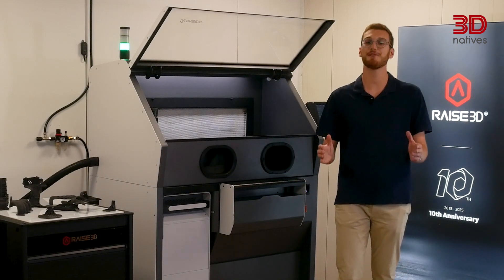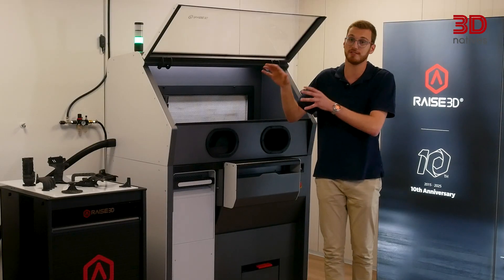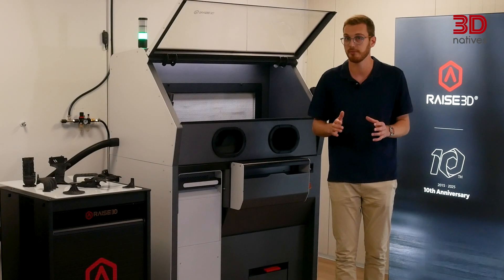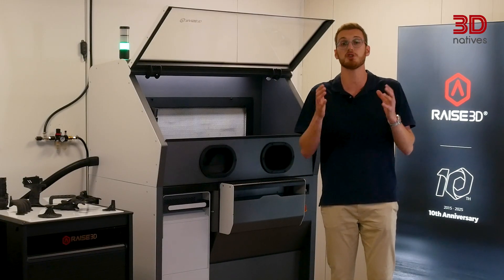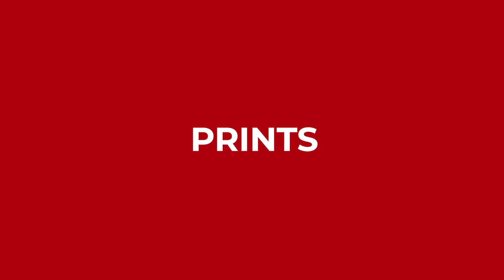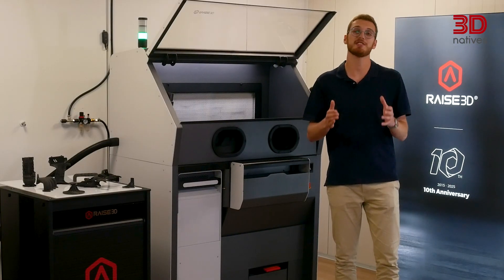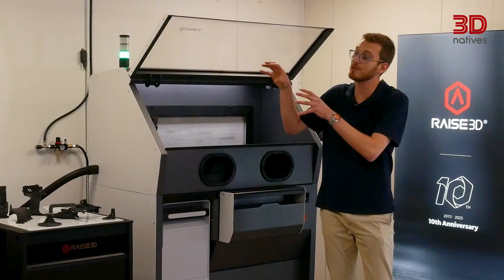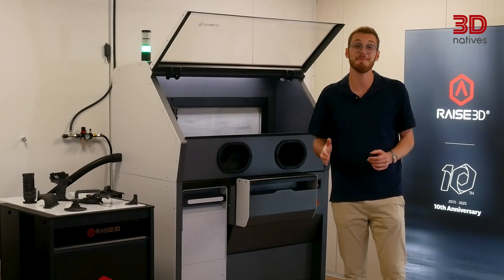We Put Raise3D’s First SLS 3D Printer to the Test – Here’s What We Discovered! | Raise3D RMS220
​@Raise3D, known for its FFF and DLP 3D printers, recently expanded into SLS 3D printing with the launch of the RMS220. We had the chance to test this new professional SLS 3D printer and evaluate its performance, features, and workflow. Find out how it stacks up in our full review.

To learn more about our testing of the RAISE3D RMS220, read our full review

0:00 Introduction
1:53 Specifications
5:23 Software
7:04 First prints with the RAISE3D RMS220
10:05 Print Examples
10:38 Conclusion and score
12:18 Outro

3Dnatives’ YouTube Channel provides you with the latest news on 3D printing & exclusive coverage of the various additive manufacturing shows, events, and fairs around the world!